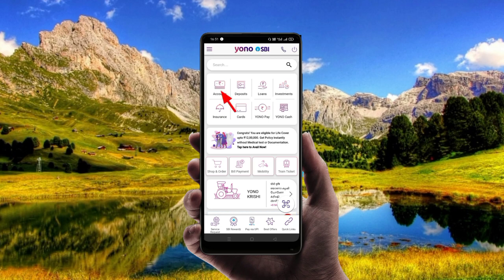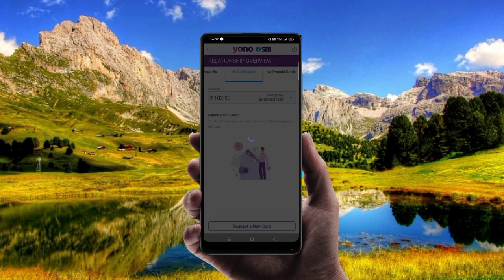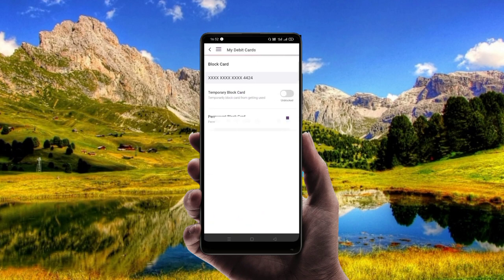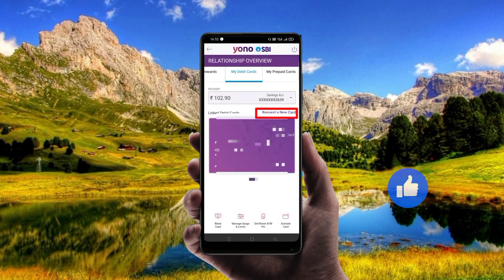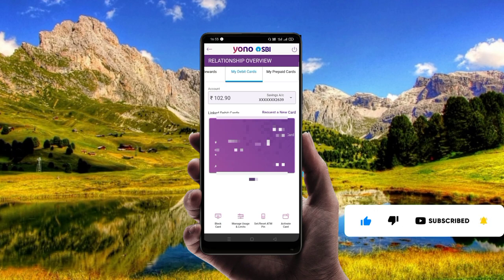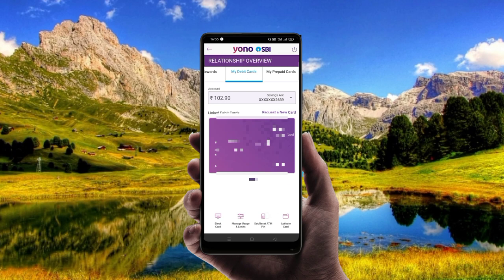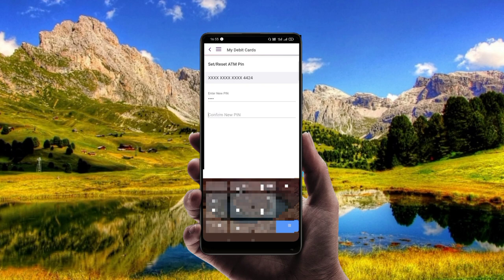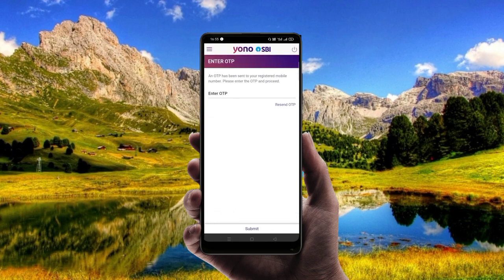|| HOW TO RESET SBI DEBIT CARD PIN || ATM CARD PIN RESET PROCESS || SBI ATM CARD PIN || TELUGU 2023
How to reset sbi atm card pin telugu